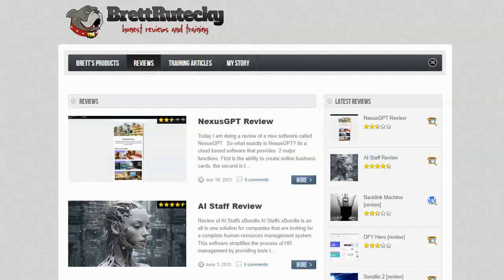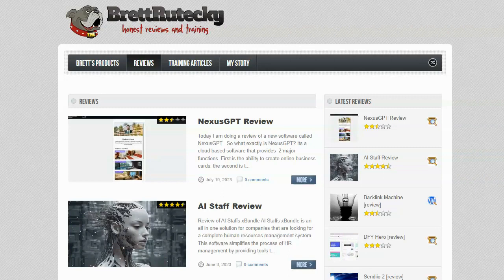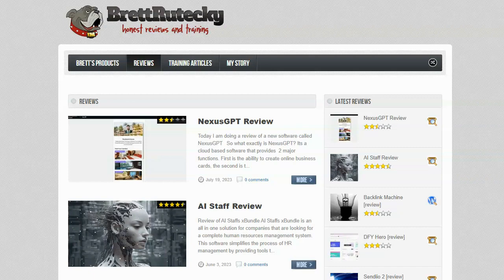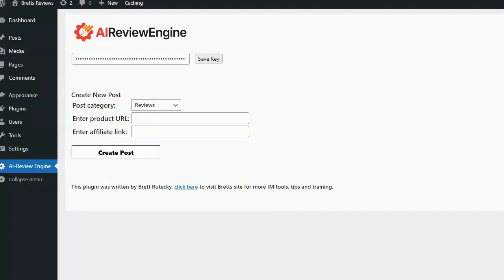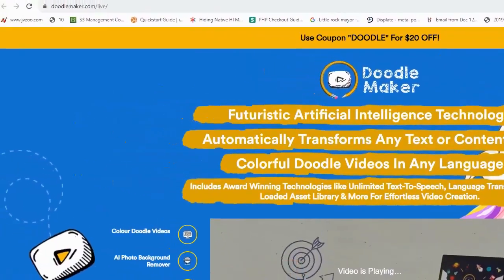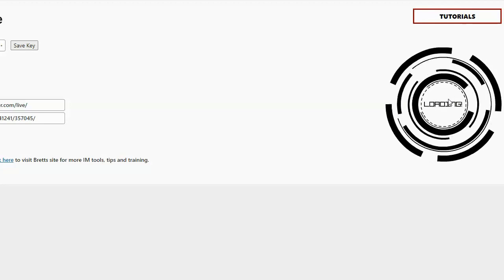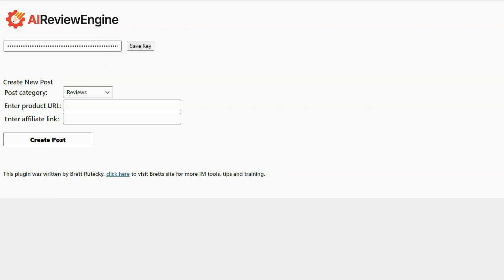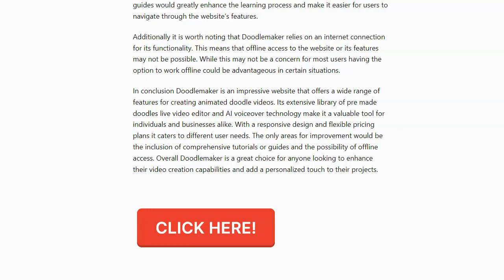AI Review Engine Coupon Code | AI Review Engine Discount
AI Review Engine Coupon Code, AI Review Engine Coupon

The Pricing and Coupon Schedule:

EARLY BIRD: $34.95 prize freeze for the first 6 hours.
Then for the following 30 hours, there will be a dimesale leading to $47 for Agency and $42 for Lite.

Then on the 8th at 23:59:59 (i.e 9th at 00:00:00):
Price goes up by $10 for Agency and Personal ($57 and $52)
Coupon code to get a $5 discount “get5off”

At 23:59:59 on Sept 10thh-(11th at midnight 00:00:00):
price goes up by another $10 ($67 and $62)
Coupon code to get a $7 discount “get7off”

From the 11th 00:00 -12th midnight PST closing time (13th at 03:00AM EST)
Use the coupon code “finalchance” to get a $10 offer until closing

On September 12th at midnight PST
The price goes to $97 for Pro and $87 for Personal
ALL the rest of the bonuses expire

AI Review Engine Coupon Code is a brand new Auto-Blogging WP Plugin that has hit the market that Writes, Optimizes and Posts Profit-Producing Product Reviews From ANY URL In 90 seconds or Less.

We’ve taken one of the most powerful AI writers and combined it with some of our own training, tweaking, and automation to create the ULTIMATE Product Reviews.

The quality of the review, the optimization, and the automatic posting are TRULY that good. This is probably how you’re feeling right now as well.

We know how BIG the product review niche is - how much it’s LACKING for a REAL, reliable product - And how VALUABLE a tool like AI Review Engine is to the marketplace.

You may NEVER see it offered at this price, with this MUCH value, and with the AMAZING bonuses we’ve mentioned on this page EVER again.

Done-For-You product reviews for your Niche sites for ANY product or ANY service using the most powerful A. I Engine on the planet while combined with our automation engine.

Build and scale your review site empire in record speed by leveraging our new, exclusive technology that’s not available anywhere else.